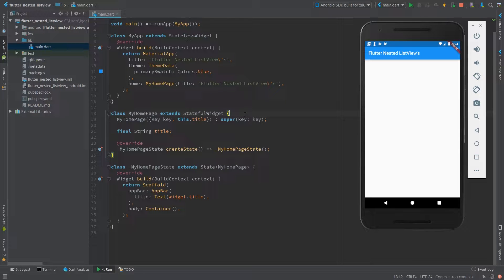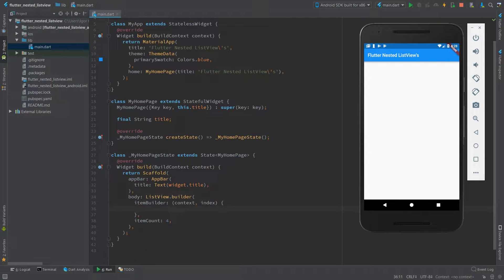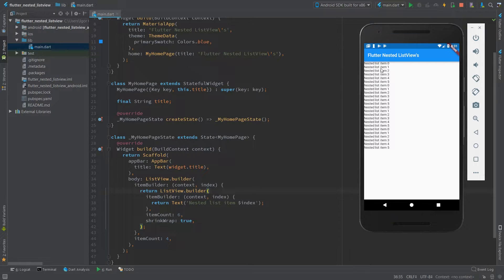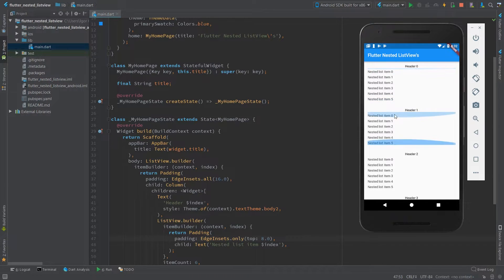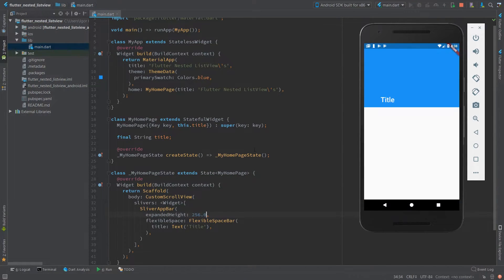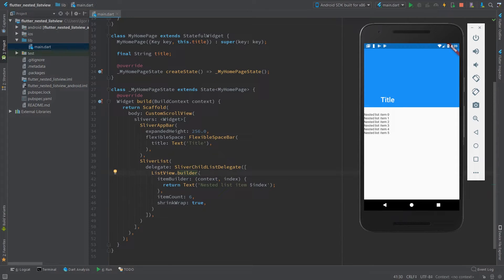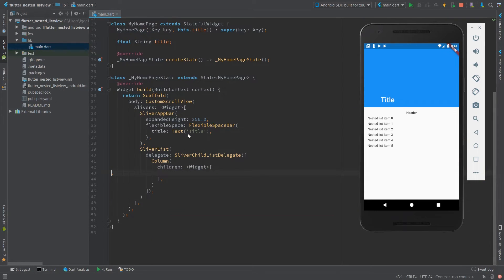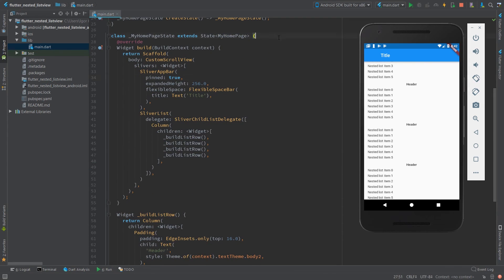Flutter Nested ListView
Source code